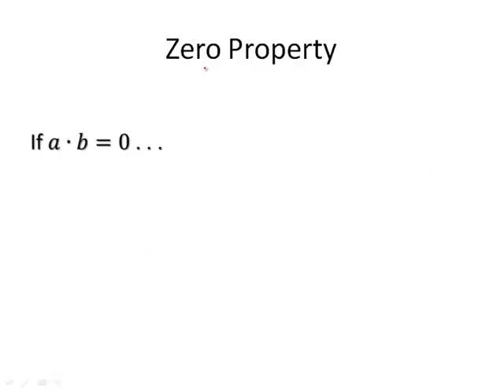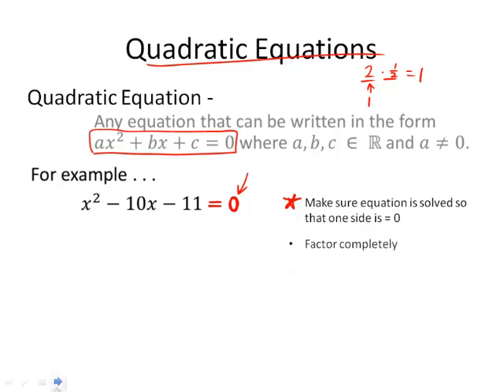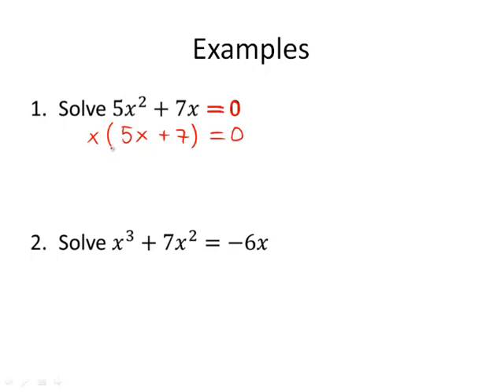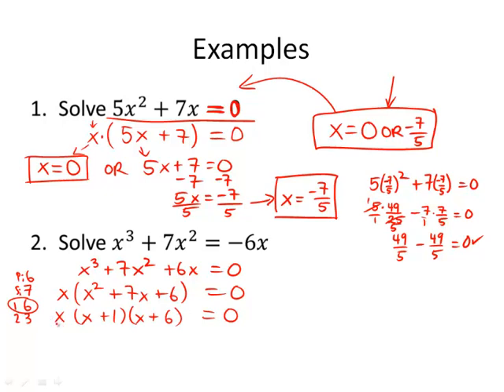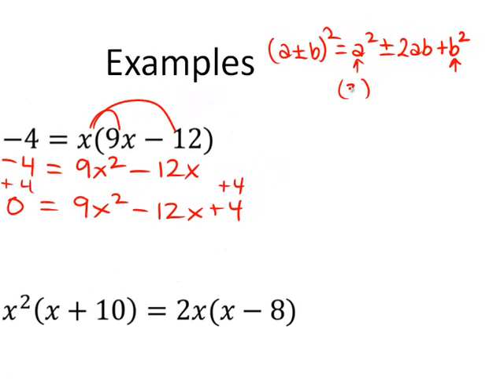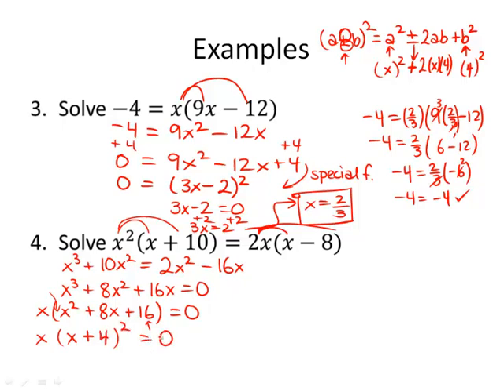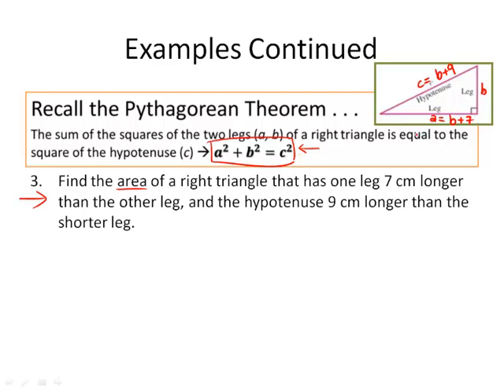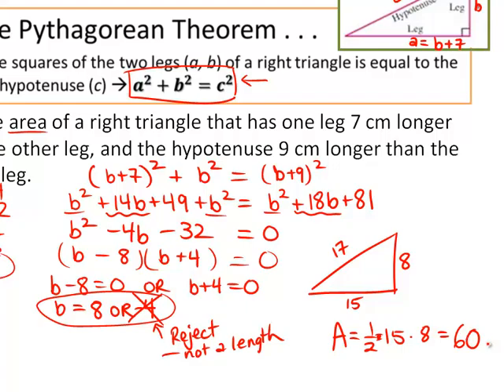35 Solving Quadratic Equations